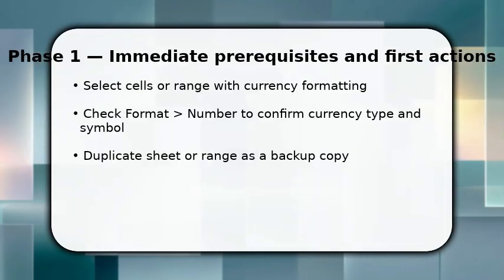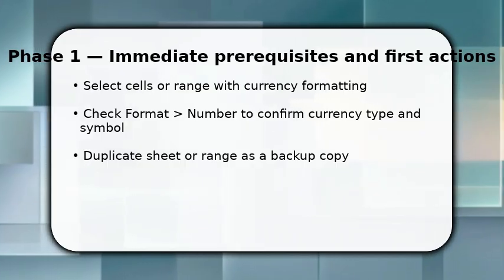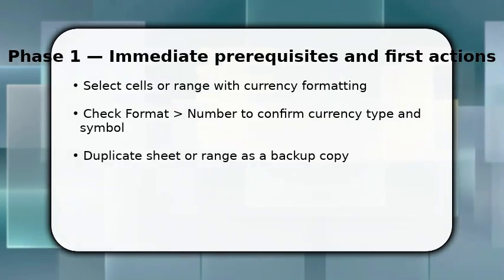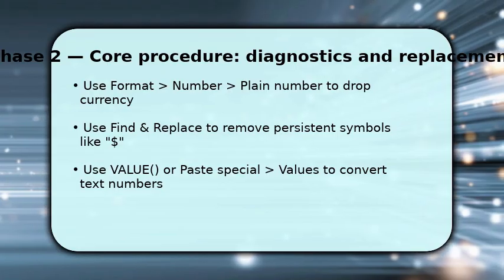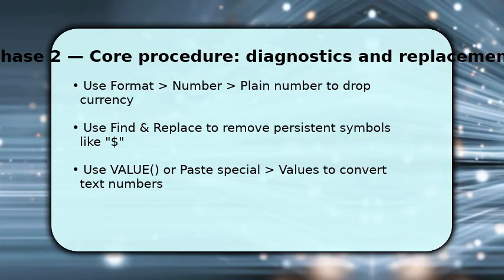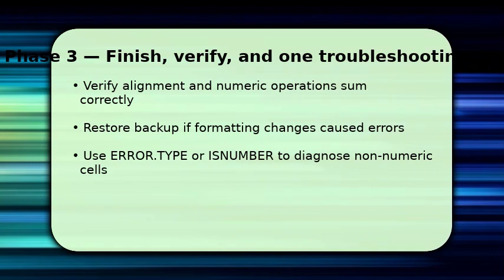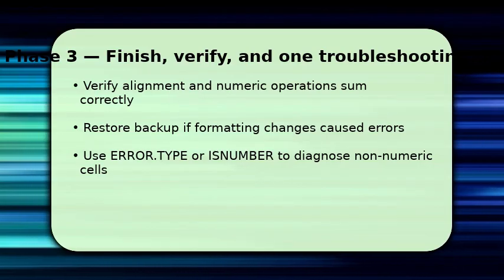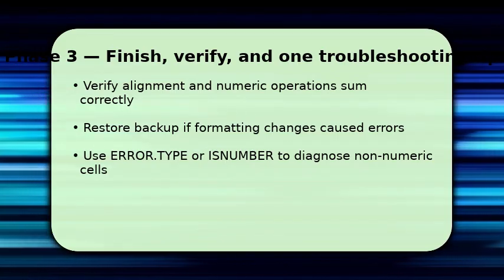How to Remove Currency in Google Sheet - Full Guide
How to Remove Currency in Google Sheet - Full Guide | 🔒 Surfshark VPN Deal — Stay private and secure. $1.99/mo + 3 Months Free ▸

Discover the step-by extricate currency from your Google Sheets. This comprehensive guide walks you through each phase, ensuring a smooth and error-free removal process tailored for both novices and seasoned spreadsheet users.

remove currency, Google Sheets tutorial, currency extraction in sheets, step by step Google Sheets guidance, managing currencies on google sheet